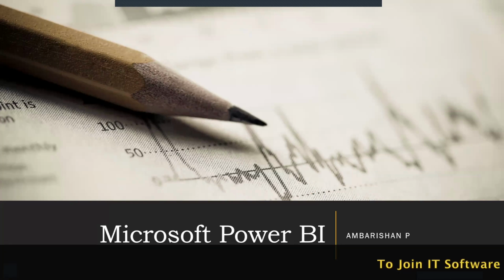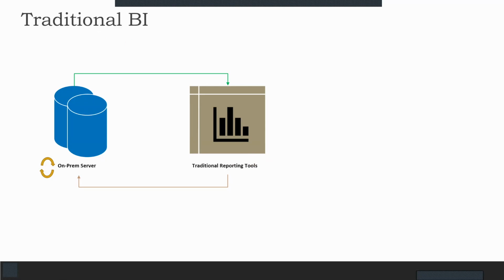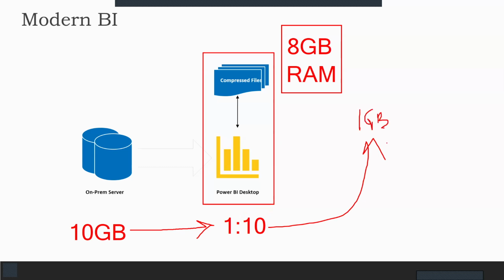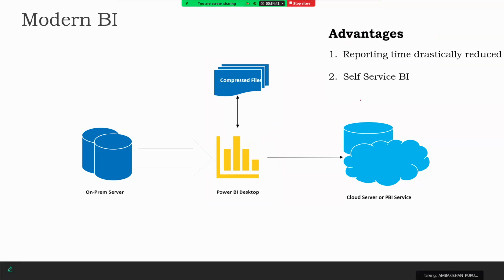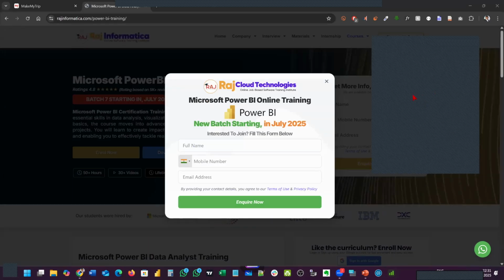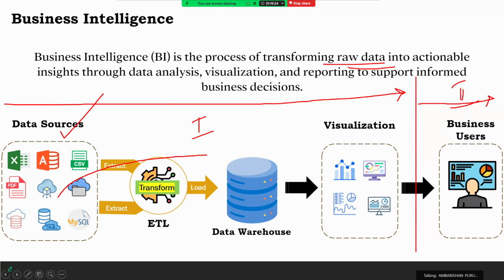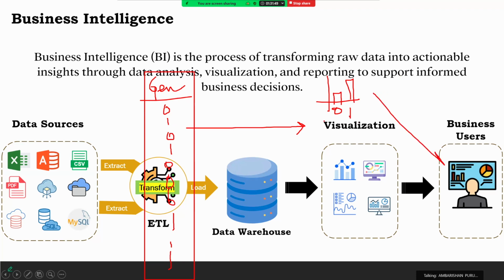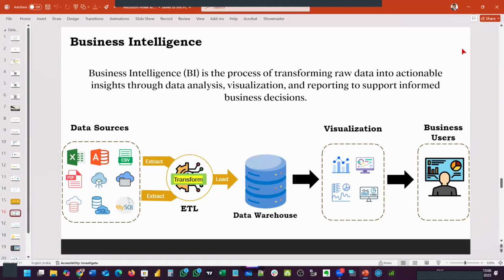Data Analyst Power BI Tutorial | Batch-7 l Session-1 Evng By Ambarishan From Raj Cloud Technologies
1. This is a 4 Week Instructor led Online Course, 20 hours of assignment and 20 hours of project work
2. We have a 24x7 One-on-One LIVE Technical Support to help you with any problems you might face or any clarifications you may require during the course.
3. At the end of the training you will have to work on a project, based on which we will provide you a Grade and a Verifiable Certificate!